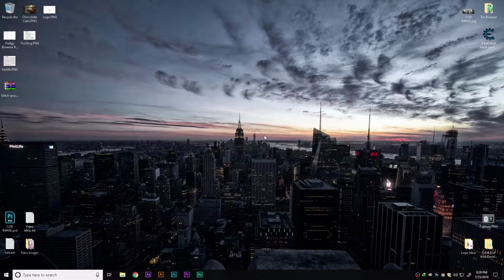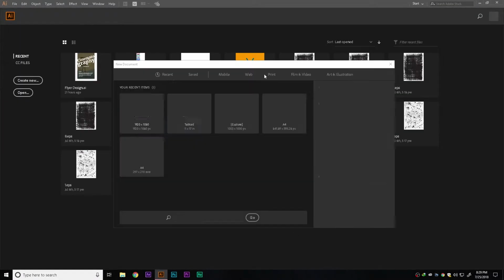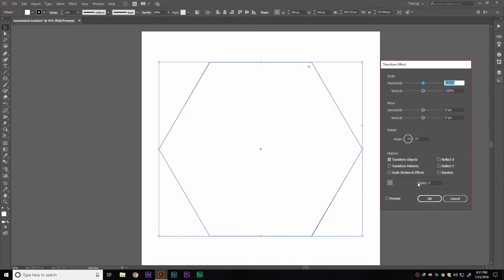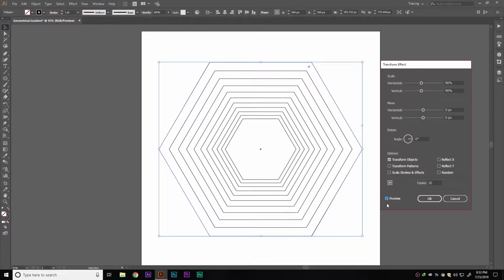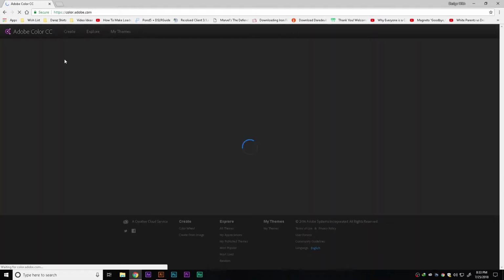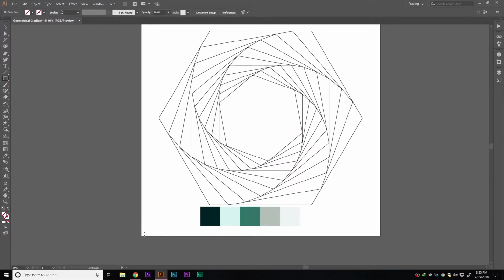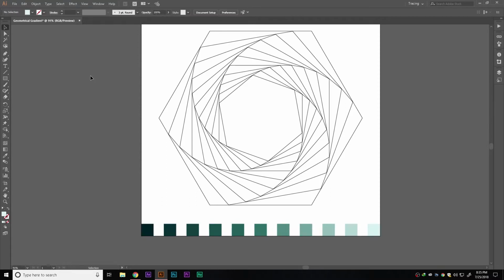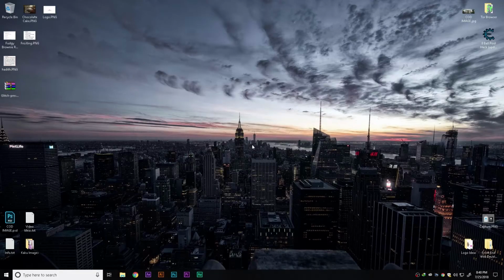How To Make Geometrical Gradients (Looks REALLY REALLY Cool)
We will take a look at how to make geometrical gradients in adobe illustrator.

Hey everyone! Welcome back to another graphic design video tutorial where I'll be making vector backgrounds in Adobe Illustrator.

I upload once per week (usually Tuesday or Thursday)